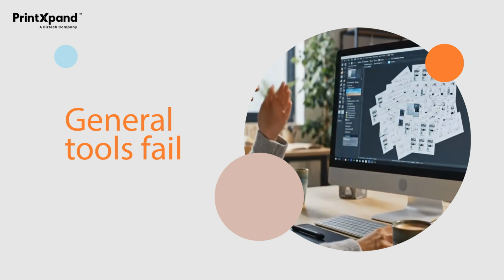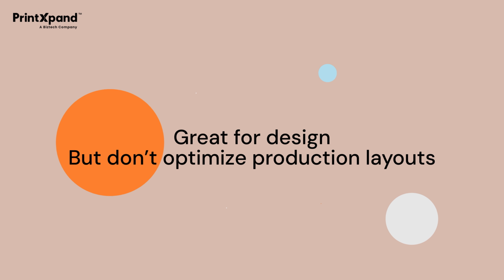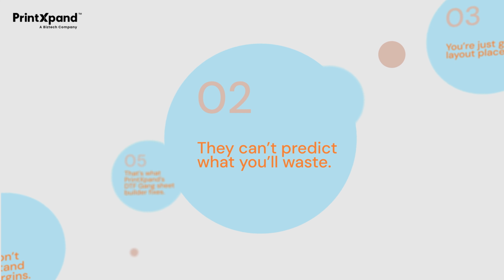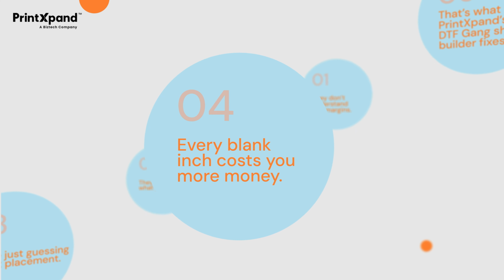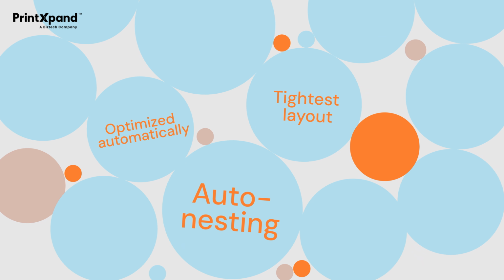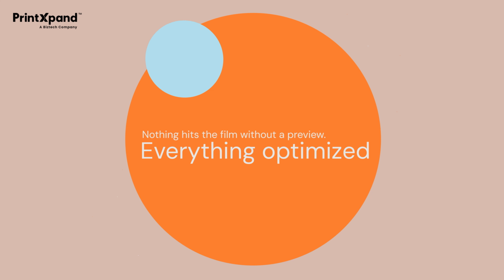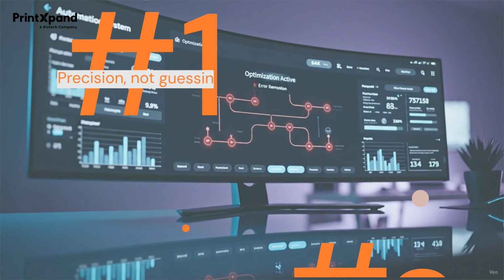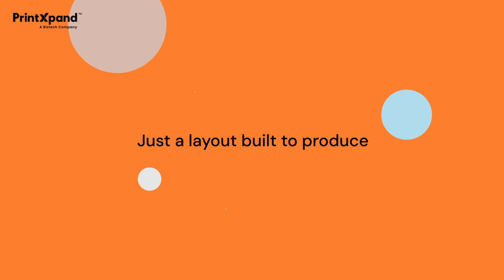DTF Gang Sheet Builder That Auto-Nests, Prices & Outputs Print-Ready Files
DTF Gang Sheet Builder built for transfer businesses, apparel decorators, and print shops — see every feature in under X minutes.

If your team is still manually arranging designs in Photoshop or Illustrator before every DTF run, you're losing 20–30% of your film to gaps — and hours of production time to layout. PrintXpand's DTF Gang Sheet Builder auto-nests multiple designs onto a single transfer sheet, calculates pricing per sheet, and generates print-ready output — all in seconds.

Features covered in this video:

✅ Auto-nesting algorithm — designs rotated, mirrored & packed tight for maximum film utilisation

✅ Multiple sheet size support — 13", 16", 22", 24" and custom widths for roll-fed & sheet-fed DTF printers

✅ Per-sheet pricing engine — customers pay by film area used, not per design

✅ Multi-design upload — PNG, PDF, SVG, AI files with resolution & transparency validation

✅ Real-time visual sheet preview — customers verify layout before ordering

✅ Print-ready output — correct color profiles, white ink channels & mirrored output, direct to DTF RIP
Why DTF businesses choose PrintXpand's DTF Gang Sheet Builder:

Unlike generic layout tools, PrintXpand's DTF Gang Sheet Builder is built for customer self-serve. Customers upload their own designs, set quantities per design, preview the optimized layout, and place orders 24/7 — while print-ready gang sheets flow directly to your production queue. No manual layout. No operator bottleneck. No film waste.
Typical results from our DTF clients: 14–18 transfers per 24" sheet and 15–30% better film utilisation compared to manual nesting.

See the DTF Gang Sheet Builder live — built around your sheet sizes, pricing rules, and branding →